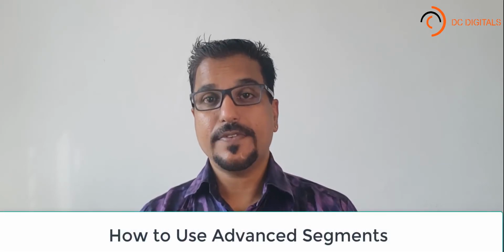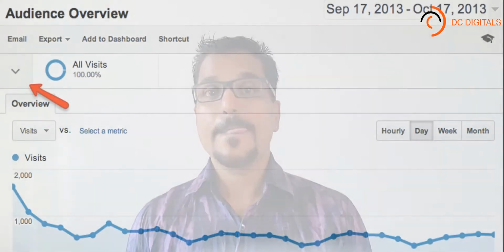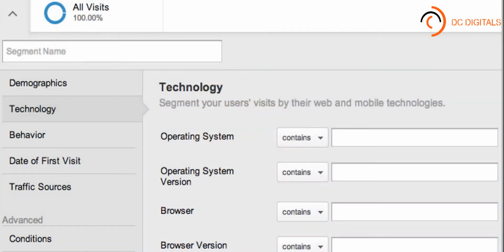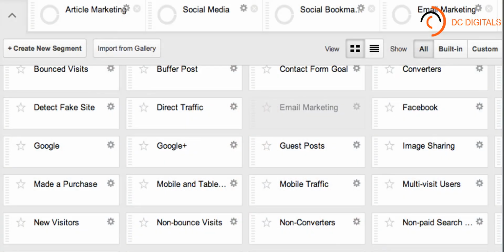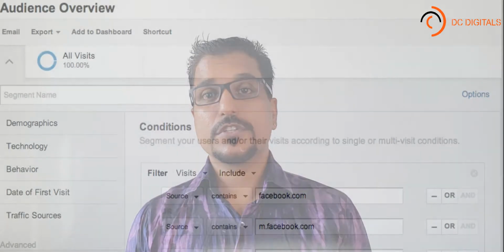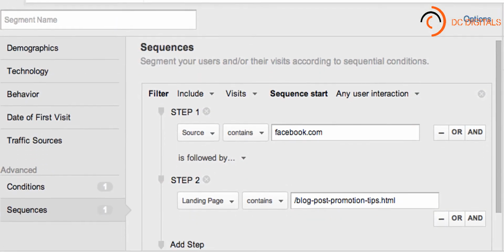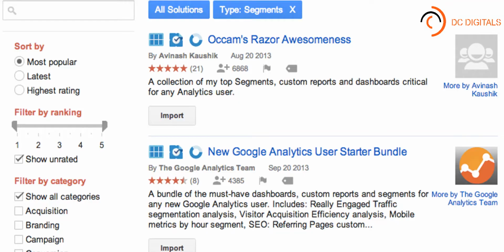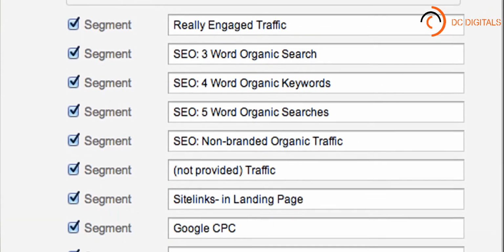How to Use the New Google Analytics Advanced Segments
First lets see What You Can Do with the New Advanced Segments

Here’s an overview of some of the new and best and ways to use Advanced Segments.
View all of your Google Analytics standard and custom reports for users and visits that match specific criteria.

Create custom segments with the new easy-to-use interface that will guide you through five types of custom segments – Demographics, Technology, Behavior, Date of First Visit, and Traffic Sources.

Include demographic data (age, gender, and interests) in your data segmentation.

Import custom segments made by the Google Analytics team and other Google Analytics users.

Share your custom segments with others using a custom link.

Let’s dive in to how you can start using Advanced Segments today. (This is applicable for both people familiar with the old setup and those who are new.)

2. How to Use Advanced Segments

To access Advanced Segments in the new Google Analytics, you’ll need to click on the dropdown arrow next to the default All Visits view.

This will toggle the Advanced Segments screen.

The default view will show you all of your advanced and custom segments. You can use the tabs to see only built-in segments, custom segments you created, or favorite segments you have starred. You also can search your advanced and custom segments.

To select segments to view, just click on them or drag them to the allotted spaces at the top. You can view up to four segments at a time.

When you’re finished selecting your segments, click the Apply button at the bottom to view your data.

remove a segment from your view, click the x at the top right of each circle box.

3. How to Create a Custom Segment

To create a new custom segment, click the New Custom Segment button. Next, you will be able to name your custom segment and choose from five types of segments.

Demographics – Segment your users by demographic information such as age, gender, language, affinity category, and location. In order to use the age, gender, and categories, you will need to go to the Audience  Demographics  Overview to see if you need to update your Google Analytics code to support the new Google Analytics data options. Even if you aren’t planning to use Advanced Segments, you’ll want to get this done right away.

Technology – Segment your users’ visits by their operating system, browser, screen resolution, device, and mobile.

Behavior – Segment your users by how often they visit and conduct transactions (number of visits, days since last visit, and visit duration).

Date of First Visit – Segment your users by when they first visited.

Traffic Sources – Segment your users by how they found you using campaign, medium, source, and keyword fields such as the ones you would add as UTM parameter tags on your URLs.

If you would prefer to set up your custom segment similar to how it was done before, click on the Conditions option under Advanced. This will let you add up to 20 and/or filters to your custom segment.